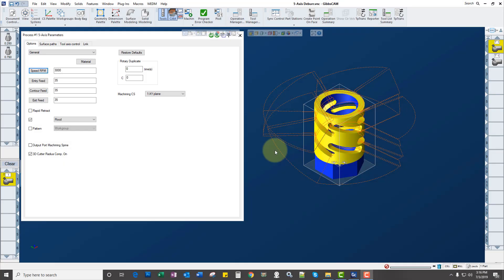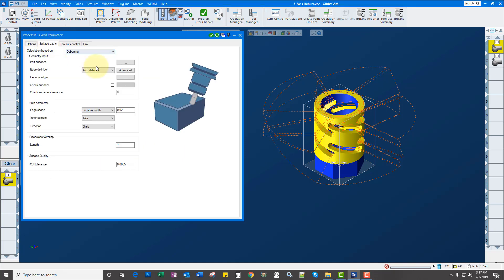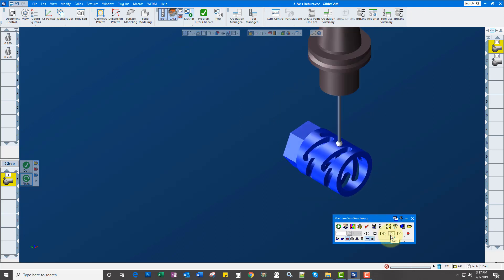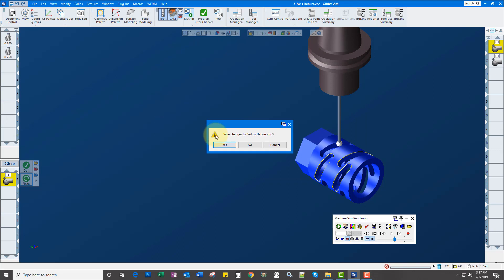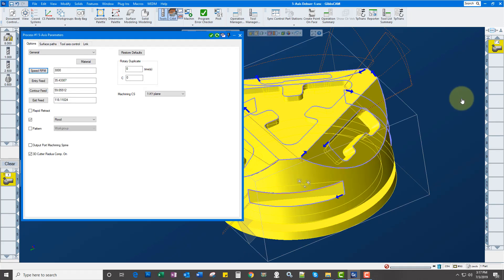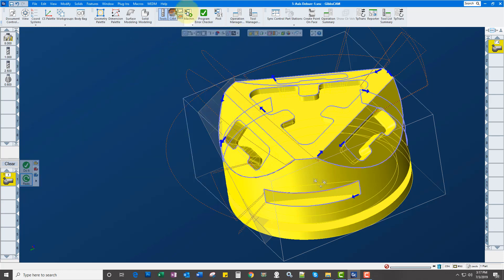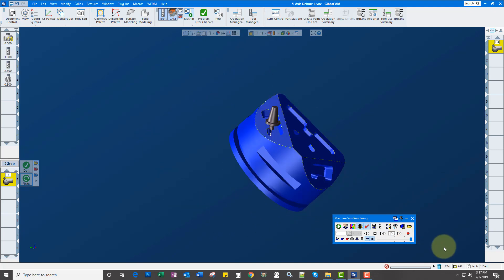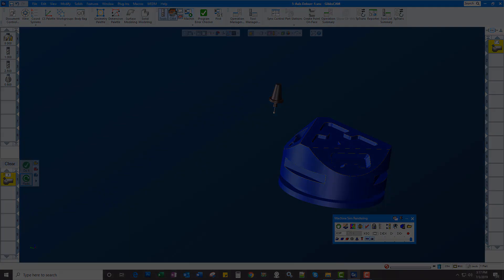CNC PROgrammer #7: Automatic Deburring in GibbsCAM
Tired of benching parts? GibbsCAM CAD CAM Software 5-Axis Deburring provides automatic feature detection, automatic linking, automatic lead in, and automatic collision avoidance, creating toolpath in a completely automated fashion just by selecting the part geometry.